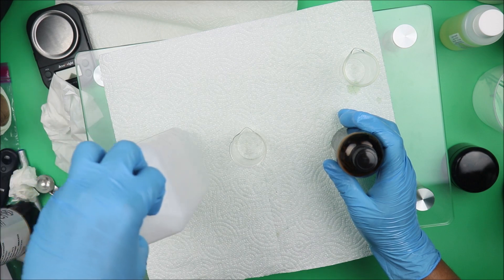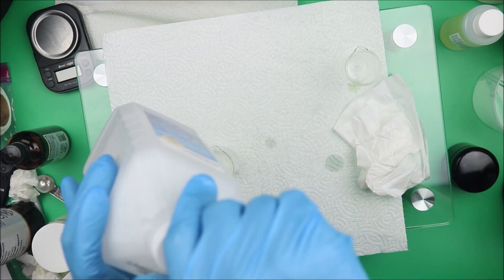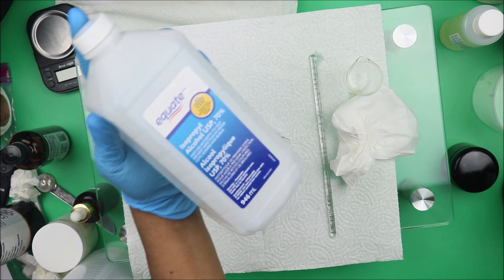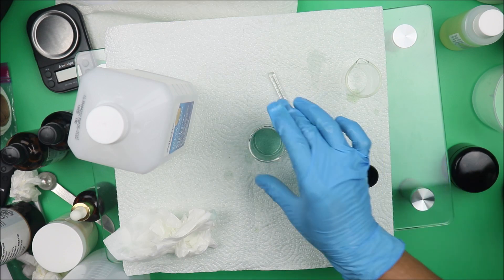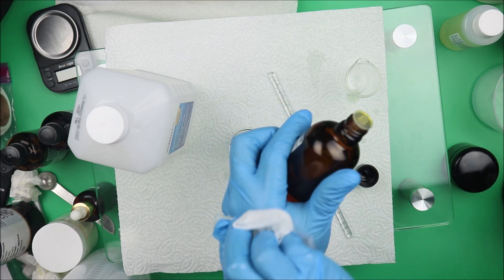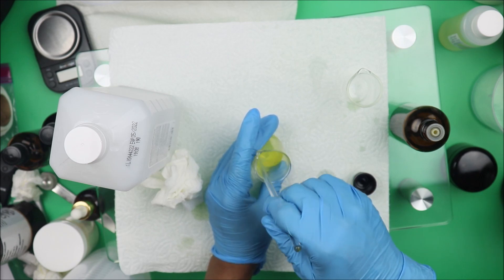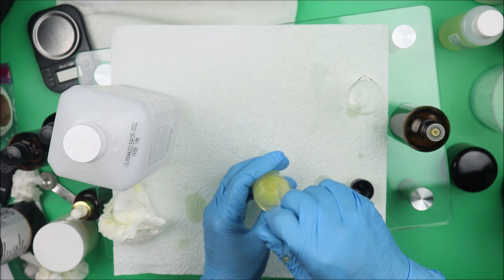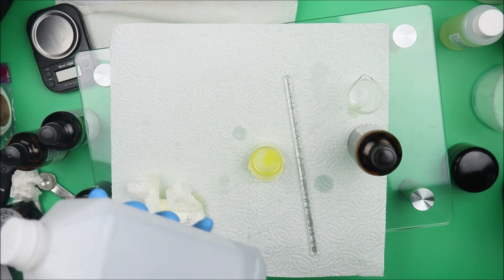HOW TO MIX ESSENTIAL OILS WITH WATER FOR SPRAYS USING ALCOHOL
how to mix essential oils with water for sprays with alcohol

In this video, we used isopropyl alcohol as a solvent to dissolve our essential oil in order to get ready to mix it with water.
However, it didn't do a good job.
In our next video, I will use 4 solubilizer to dissolve oil in water and see the end result